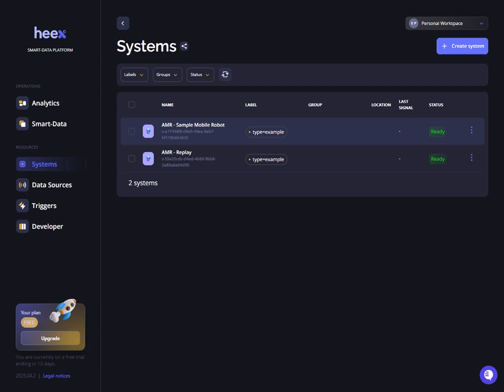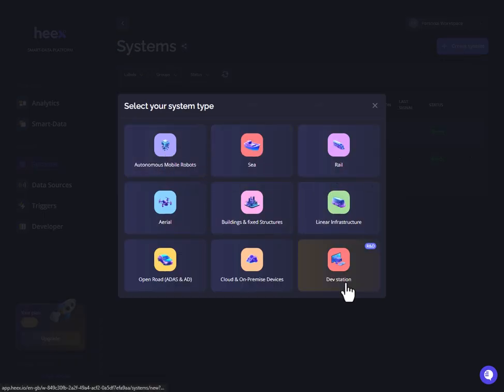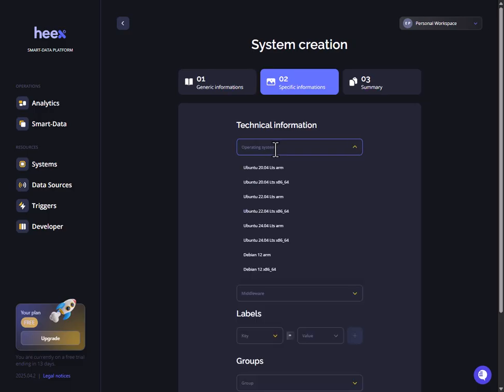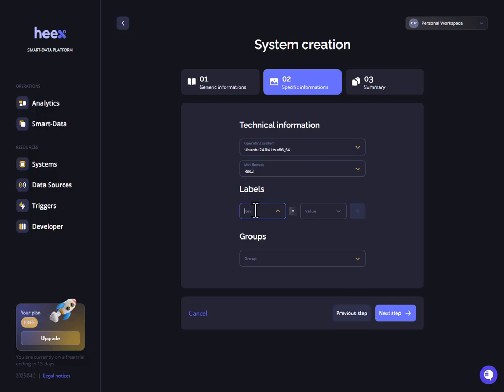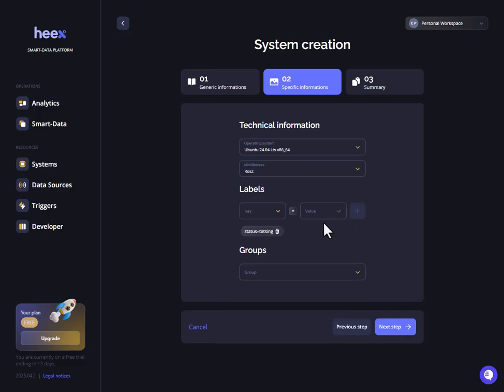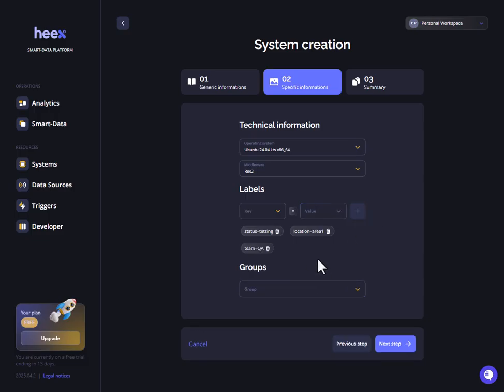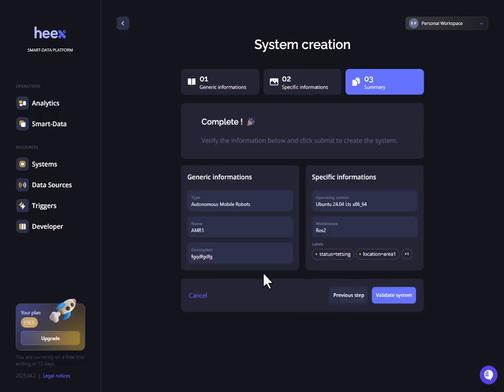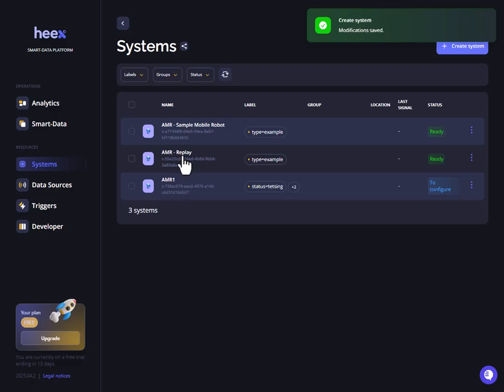1- How to Declare a New System in Heex Technologies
Learn how to declare a new system in the Heex platform! In this video, we guide you through each step—naming your system, setting metadata, and organizing it into groups. Perfect for managing fleets of AMRs or other devices with ease. Start building your data pipeline in minutes!